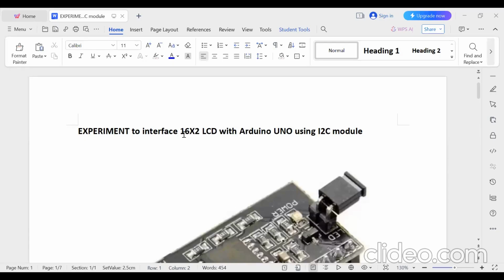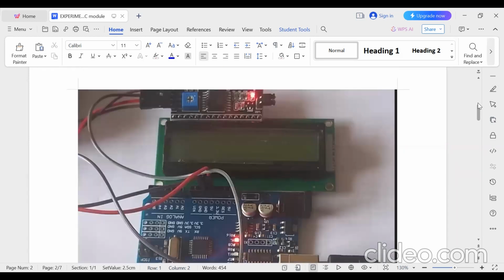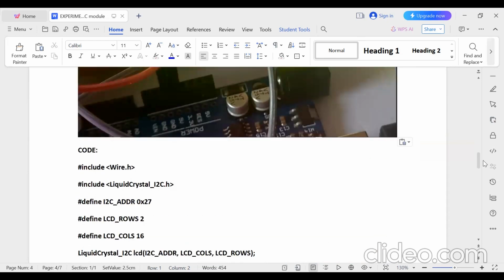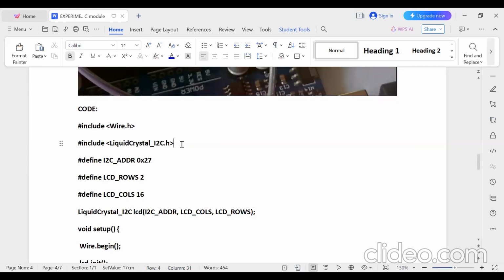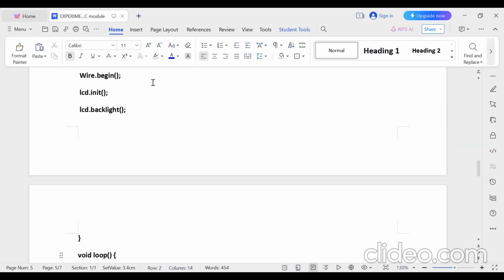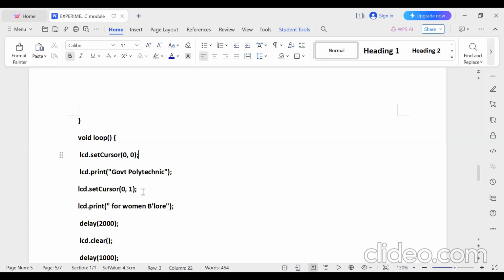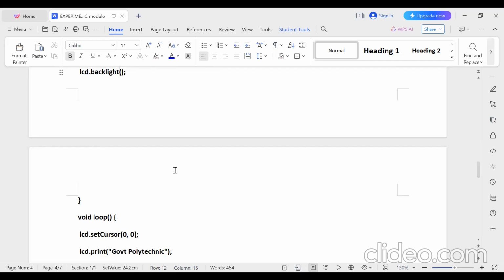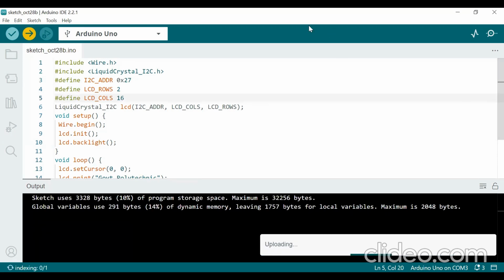LCD with I2C using ARDUINO UNO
At 9.11 mins u will get practical Demo